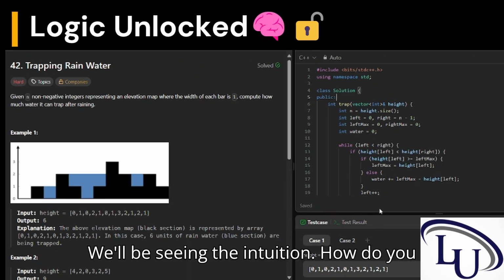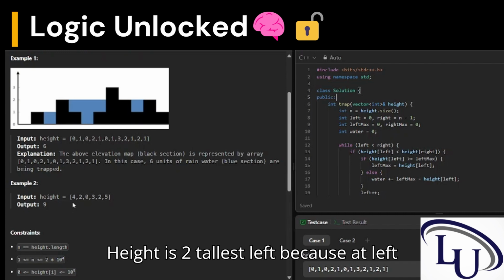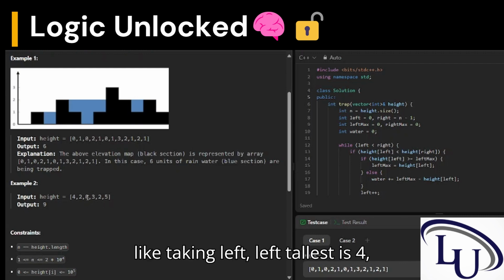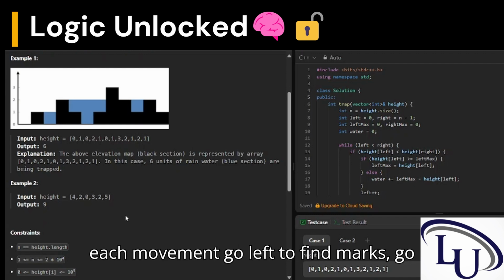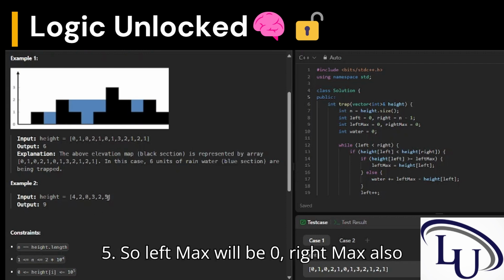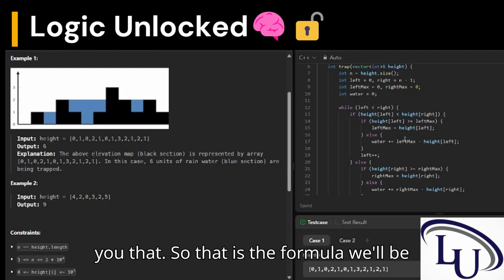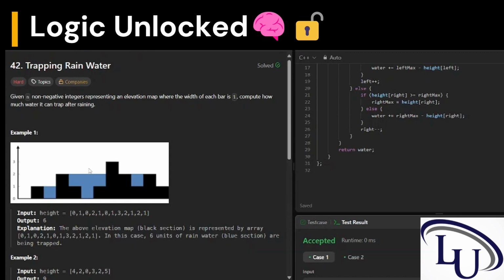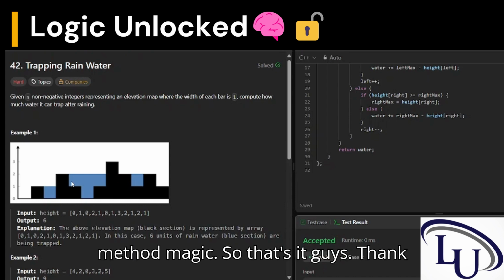💧 Trapping Rain Water - Leetcode 42 | C++ DSA | Prefix + Two-Pointer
In this video, we solve **Leetcode 42 – Trapping Rain Water**, a famous **Hard-level DSA problem** using **C++**, starting from the brute-force approach to prefix-suffix arrays, and then finally the optimal **two-pointer technique**.

🎯 Problem Statement:
Given an elevation map, compute how much water it can trap after raining.
The bars represent walls, and water is trapped between them.

📘 What You’ll Learn:
✅ Brute-force method with nested loops
✅ Prefix max + Suffix max arrays (O(n) time, O(n) space)
✅ Two-pointer approach (O(n) time, O(1) space)
✅ Dry run with visuals
✅ Edge case: all increasing or decreasing heights

📌 Problem Type: Arrays / Two-Pointer / Prefix-Suffix / Greedy
📌 Difficulty: Hard
📌 Asked in Google, Microsoft, Amazon, Adobe interviews

🎥 Part of the *Hard-Level Array Playlist* on Logic Unlocked — breaking tough problems into digestible logic.

💬 Got doubts? Drop them in the comments
👍 Like if it helped you understand